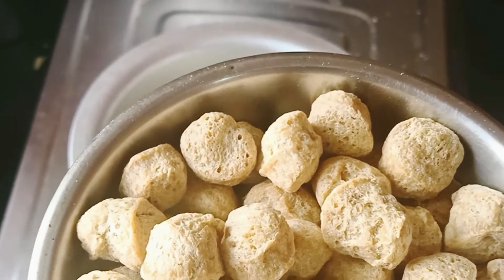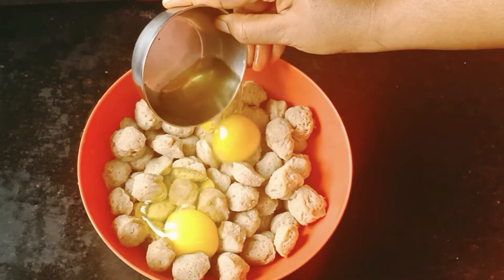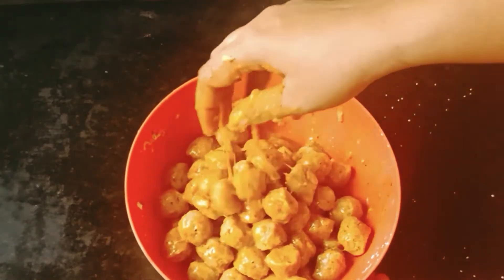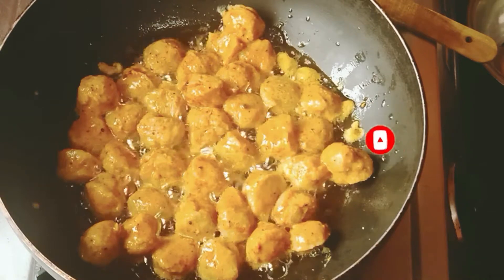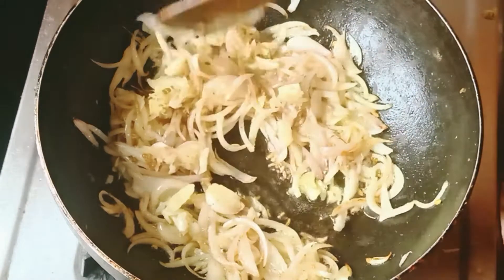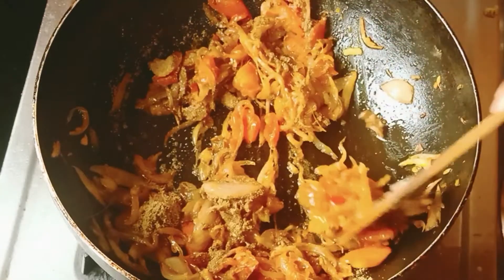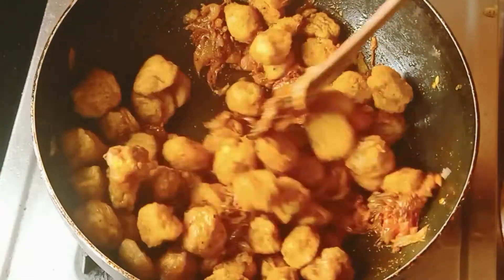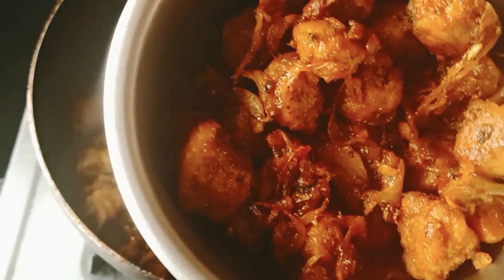Soya Egg Roast Fry In Tamil\Rice Sidedish Recipe In Tamil\How To Make Soya Chucks Dry Roast Fry